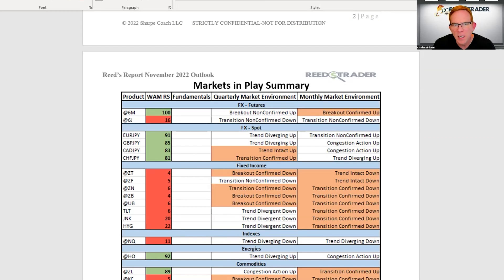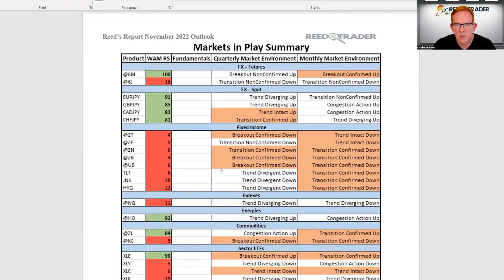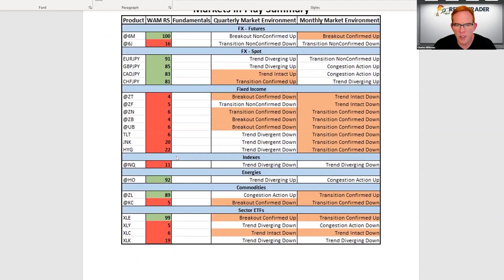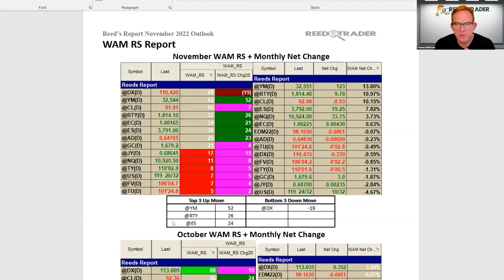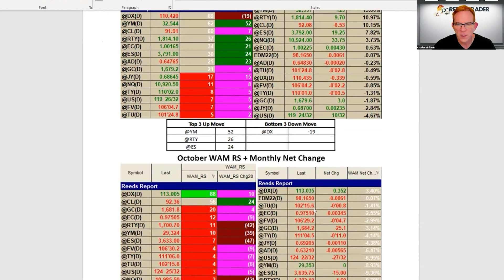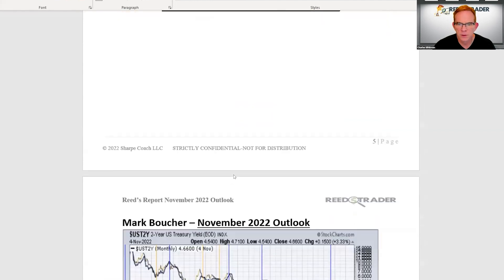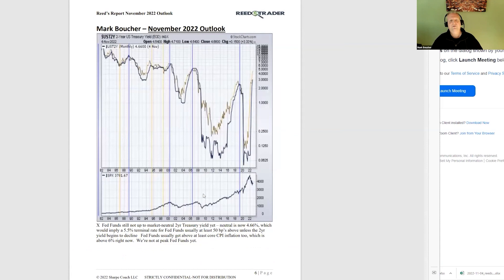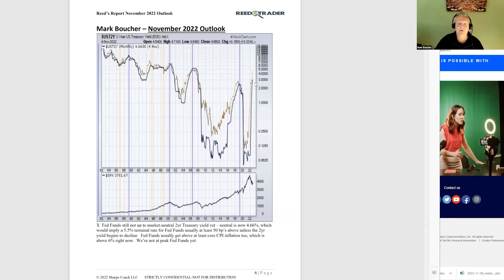November 2022 - Reed's Report Insight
Check out the insights provided by Chuck Whitman in the introduction section of our November 2022 Reed's Report! Go to the link below to get access to the full report, previous reports and to attend the LIVE November 2022 Reed's Report Webinar:

Our full Reed's Report Monthly webinar is 90 minutes that helps traders do the following: Find the best markets to trade – in the webinar we discussed what were the top markets to watch in different asset classes, Understand the impact of Coronavirus on current market conditions, Identify in advance where the next big mania will be (Mania watch list), Know what markets to watch to know if conditions are changing, have the opportunity to ask questions of seasoned experts and see questions that others ask to have clarity on strategy and help refine the view.

There is a wealth of information in Reed’s Report to help you decide how aggressively to allocate your capital and what vehicles to focus your efforts on.